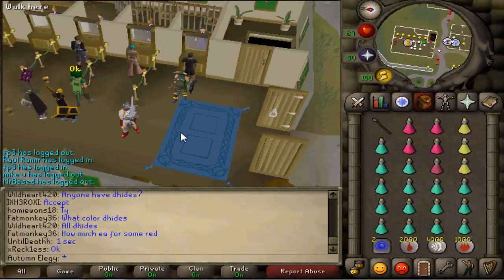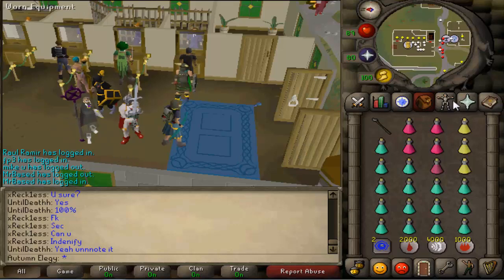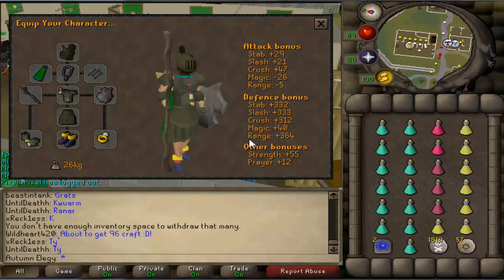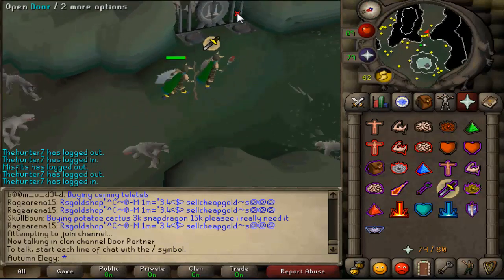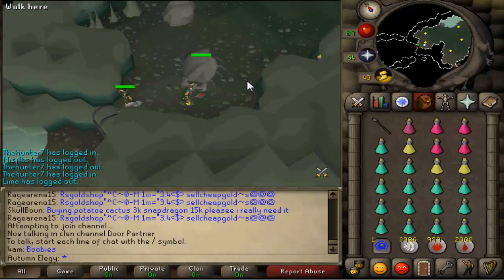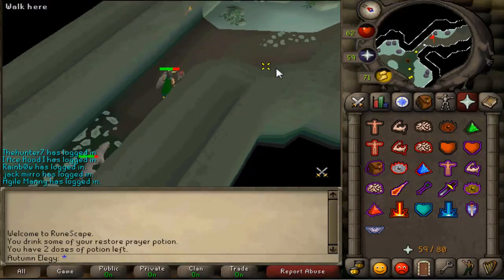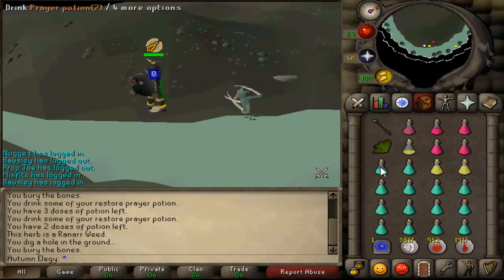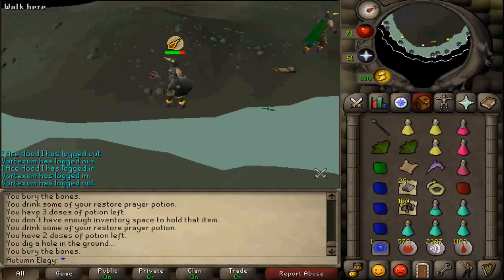Dagannoth Rex Solo Mage Guide - Runescape 2007 - Commentary [HD]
Hope this guide helps you guys with soloing Dagannoth Rex!

PLEASE NOTE: With the addition of the Trident of the Seas, this is the new best weapon to use for maging Rex.